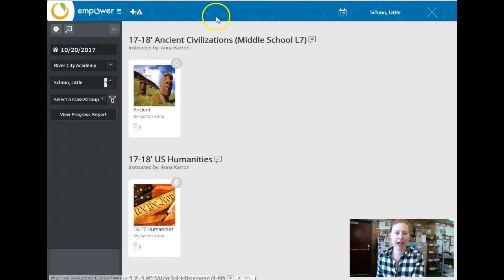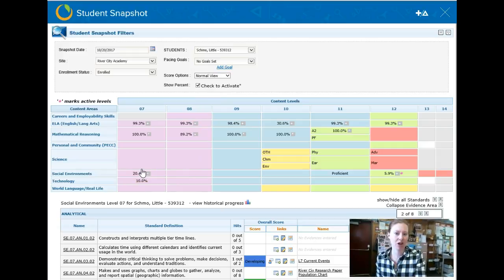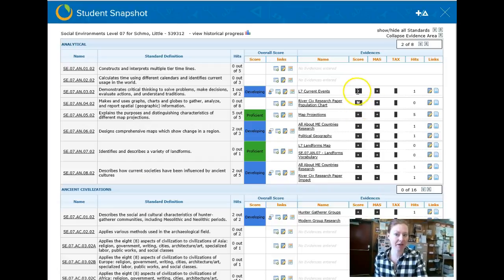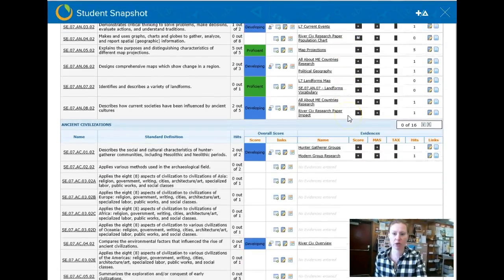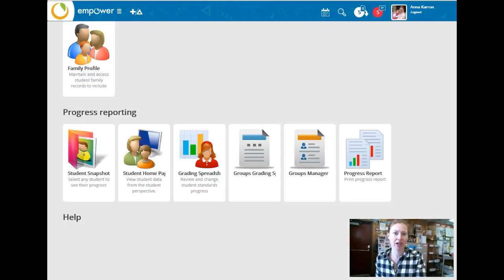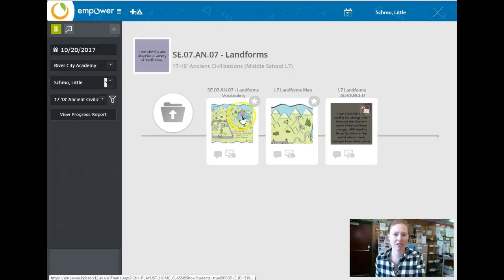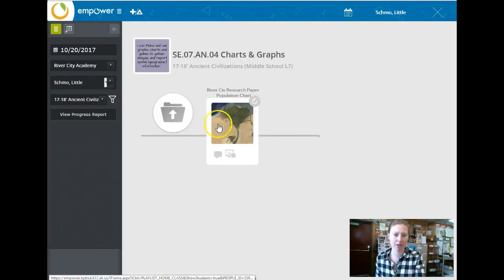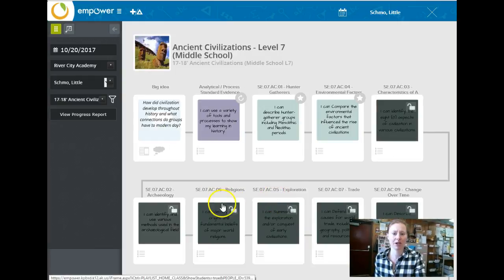Ancient Civ Q1 2017-18